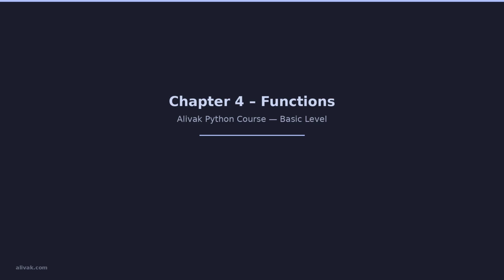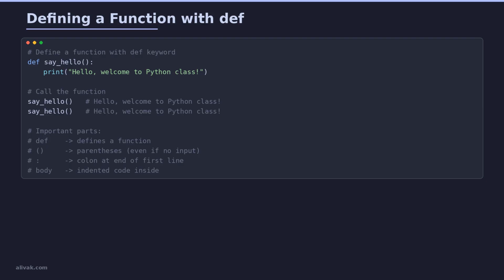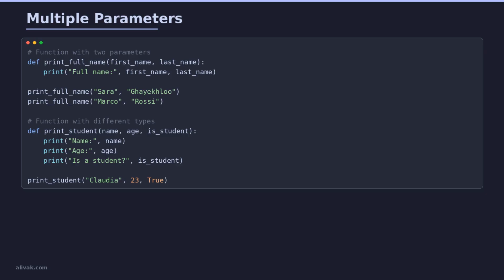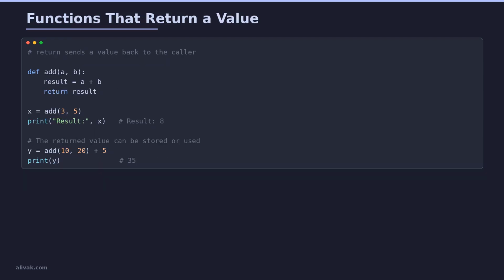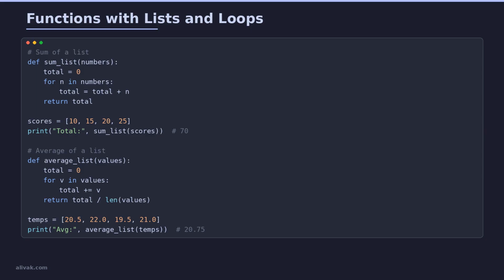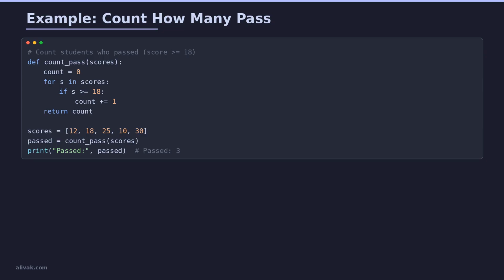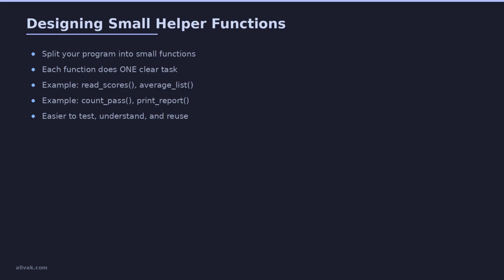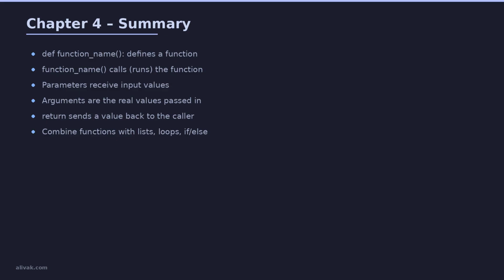Chapter 4_Functions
Learn how to write clean, reusable code by defining and calling functions with parameters and return values.